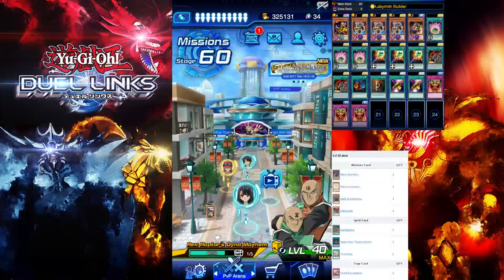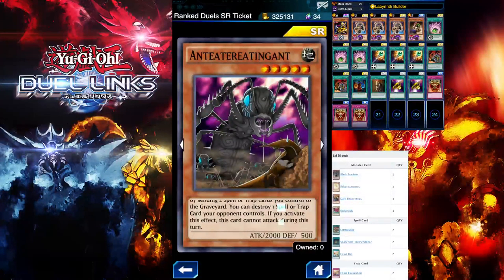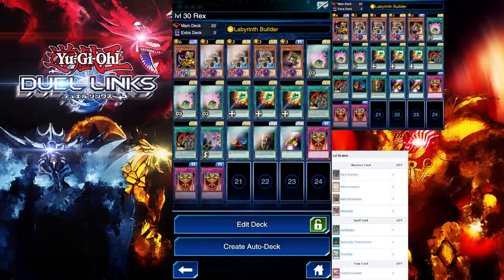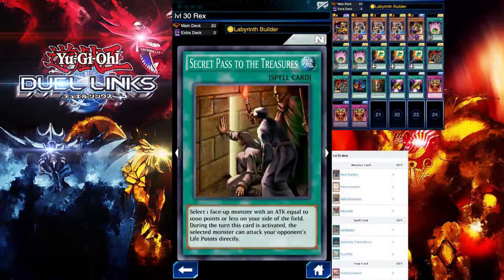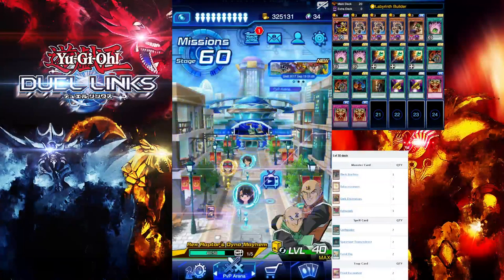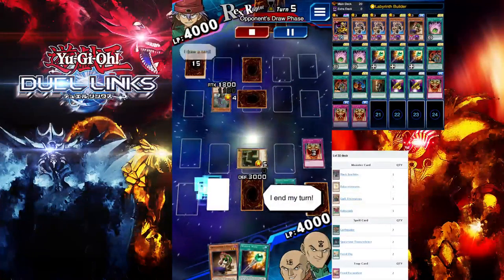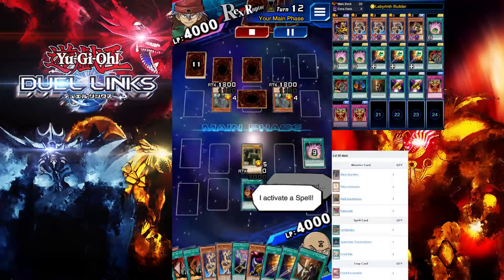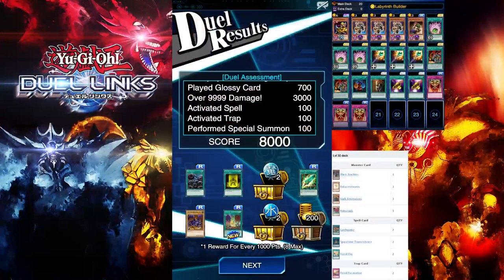Yu-Gi-Oh! | Duel Links | How to defeat Lvl 30 Roaring Rex - Roaring Rex Raptor 8k DA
Hey what up guys. So recently Konami released Roaring Rex Raptor event. In this video I'll show you how to farm lvl 30 using the Labyrinth Builder deck and get 8k DA pretty consistently. Enjoy!

lvl 30 Roaring Rex Raptor decklist that he uses.

Songs: • 0:00 Otis McDonald - Otis McMusic 📥 Download (Copy and paste song title in search bar)
• 1:53 Joe Bagale - Lude illa 📥 Download Here: (Copy and paste song title in search bar)
• 3:56 Dj Quads - Missing Someone 📥 Download Here
• 10:12 Dj Quads - Always 📥 Download Here